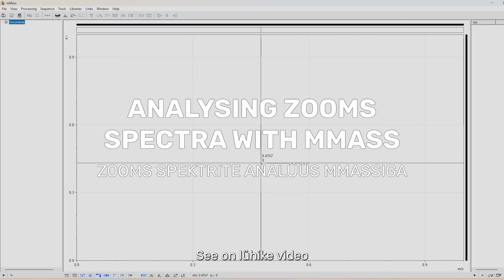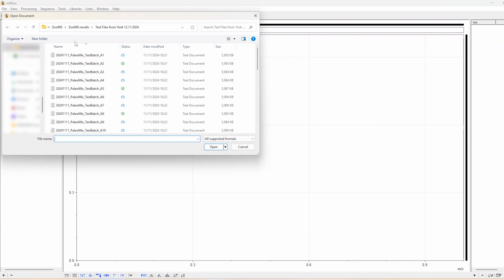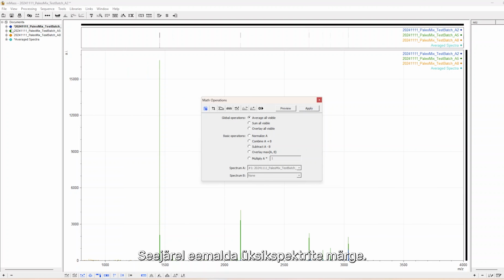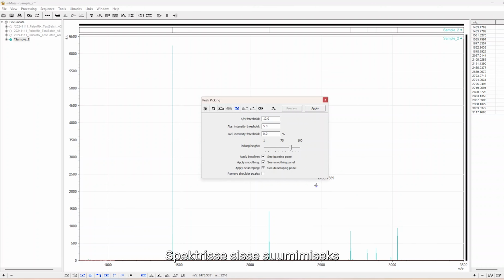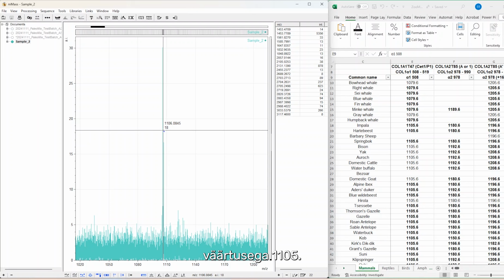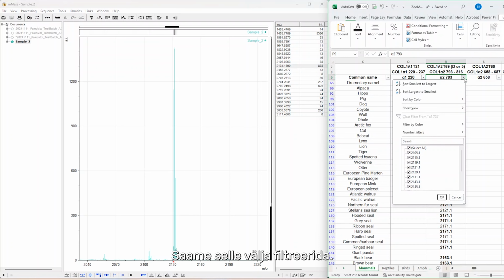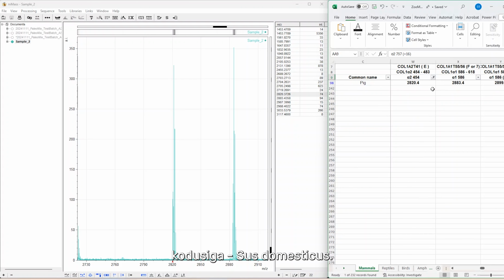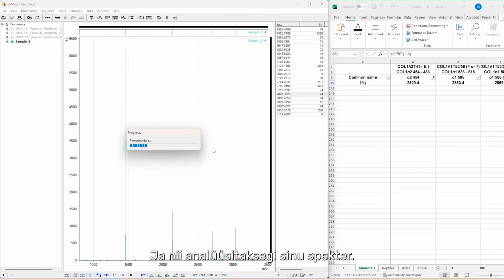Analyzing ZooMS Spectra with mMass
This educational video was produced as a deliverable in the PaleoMIX project. This project has received funding from the European Union HORIZON Coordination and Support Actions under grant agreement No 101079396 and from Innovate UK grant number 10063975.